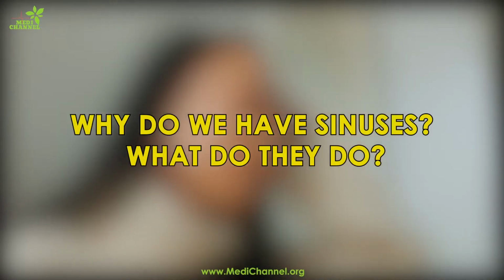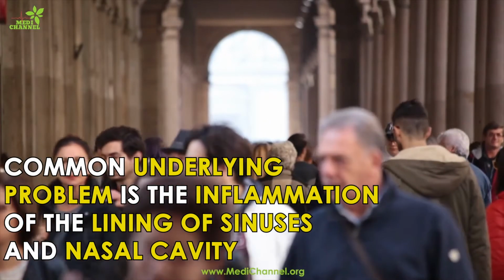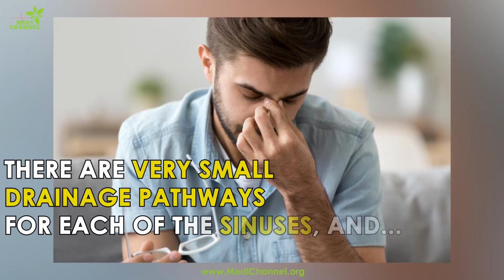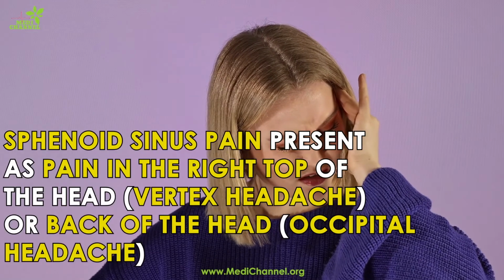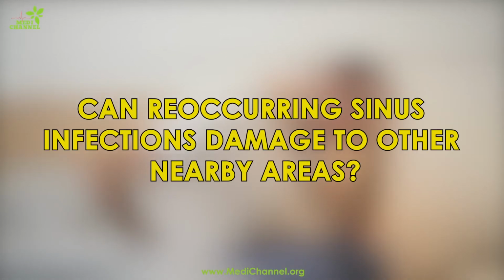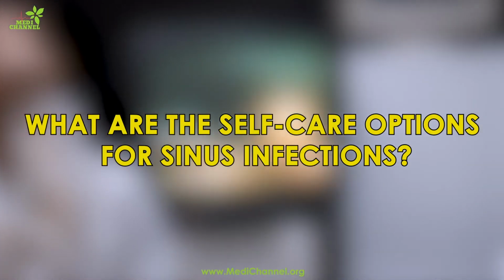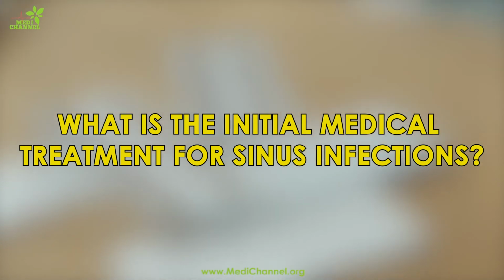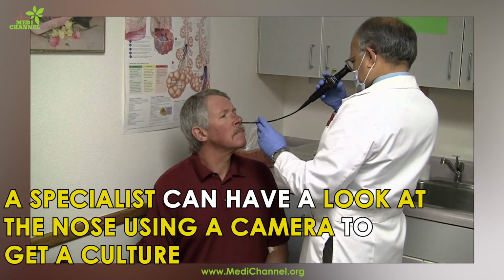Sinus Infections - How To Manage Sinus Infections?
This video covers Things you should know about Sinusitis and Hypertension. For example, Can Sinus Cause High Blood Pressure? How To Manage Sinus Infections? And, many more.

At The MediChannel, we provide you with guidance and strategies to overcome day-to-day health challenges, including Diabetes, High Blood Pressure, Pains, and Stress. Our ultimate goal is your Health and Happiness. You may also be interested in the following articles.

Check it out these articles too.
Bad Mood, Panic Attacks, Anxiety, Depression, and Sinusitis – Can a Sinus Infection Cause Anxiety?

Can Sinus Problems Cause High Blood Pressure?
Why do we have sinuses? What do sinuses do?
Sinuses help to lighten the head
Sinuses are air-filled cavities, and 4 of them
Sinuses help to lighten the head, circulate the air, humidify it, filter it, warm it, and provide protection to the head
Why do so many people get sinus problems?
12-15% of the population develops a sinus infection every year
The common underlying problem is the inflammation of the lining of the sinuses and nasal cavity
The inflammation can easily turn on to acute, lasting 4 weeks, or chronic,  lasting  3 months, infection
There are very small drainage pathways for each of the sinuses, and if they get swollen, the lining become easily inflamed
What kind of a pain do people get from sinus problems?
Generally, the pain will be at the location of the inflamed sinus
For example, maxillary sinus pain appear as cheek pain or tooth pain
Ethmoid sinus pain is described as pain between eyes or behind the eyes
Frontal sinus pain is described as pain in the front of the head
Sphenoid sinus pain presents as pain in the right top of the head, vertex headache, or back of the head, occipital headache
How to make the diagnosis?
Diagnosis is not made only based on facial pain and pressure, but also…
Decreased ability to breathe through your nose
Discoloured drainage from your nose
Changes to your sense of smell
Those 4 conciliations of symptoms and the duration of symptoms will determine the treatment
We usually don’t recommend any imaging diagnostics at that time in point
Can reoccurring sinus infections damage to other nearby areas?
Acute sinus infections can cause complications, can spread to brain or eye
Acute sinus infections can be very detrimental
What are the self-care options for sinus infections?
First, try symptomatic management; for example, decongestion, saline rinses and pain management
If you notice initial improvement and then worsening after about 5 days, you should seek medical care
What is the initial medical treatment for sinus infections?
Initial treatment would be antibiotics based on the severity of sinus symptoms
Do antibiotics typically resolve sinus infections?
Antibiotics typically resolve sinus infections over a 10-14 day course
An internist will not culture your nose, but if needed, a specialist can have a look at the nose using a camera to get a culture
Are sinus infections seasonal?
Patients can get sinus infections all year round, but during the wintertime, people have an increased incidence of respiratory tract infections